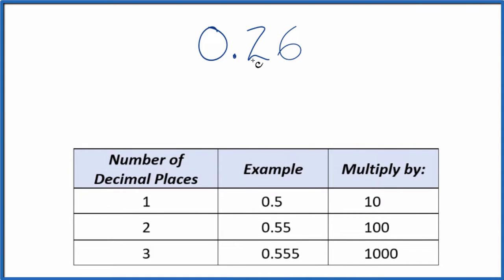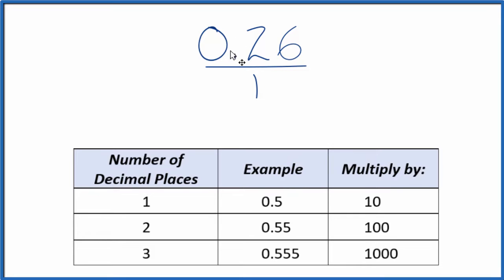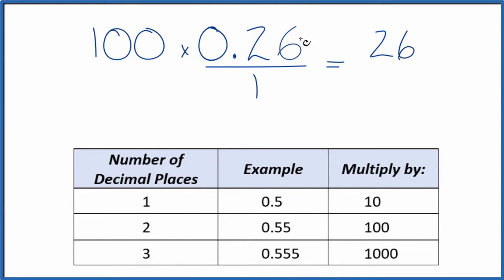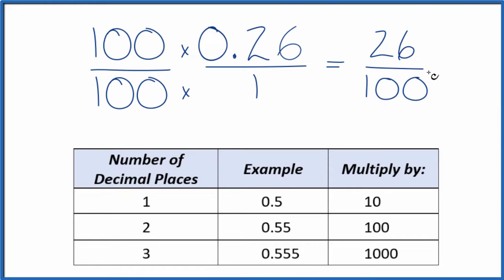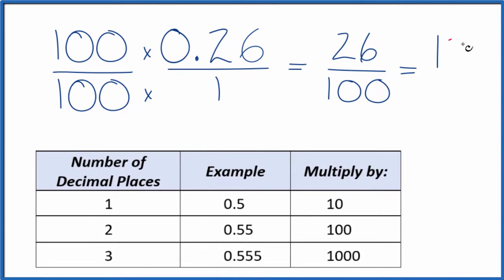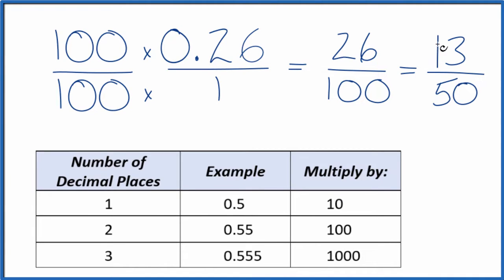0.26 as a Fraction (simplified form)